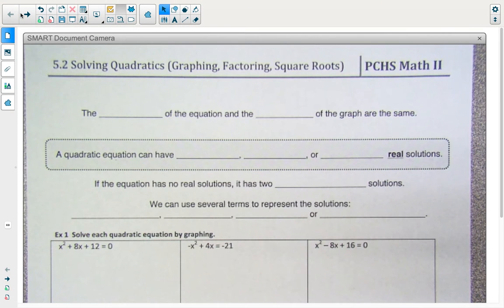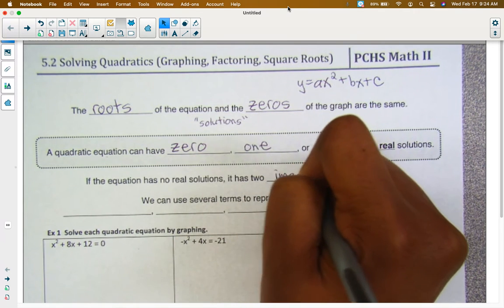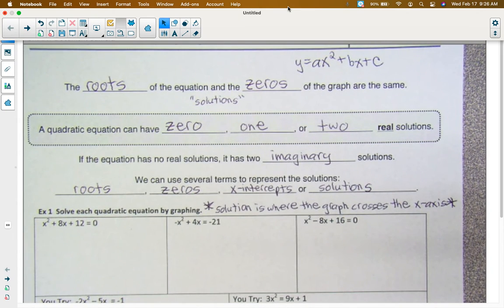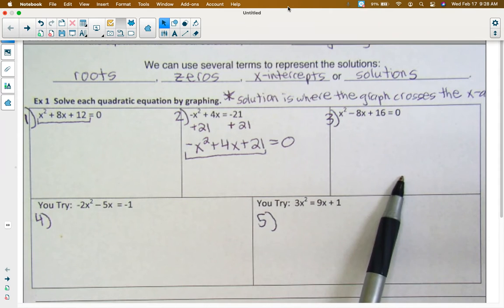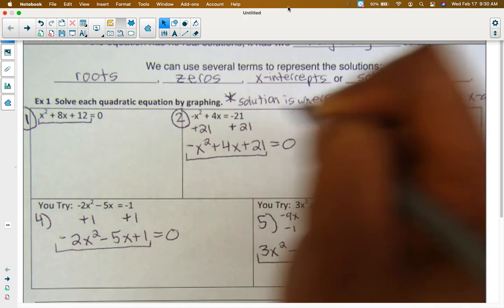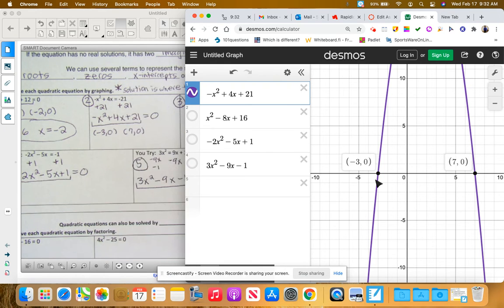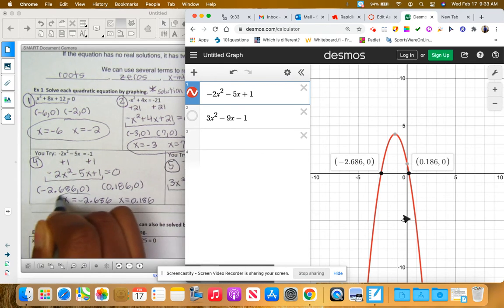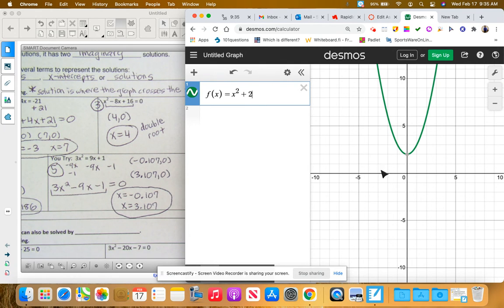Solve Quadratics by Graphing M2